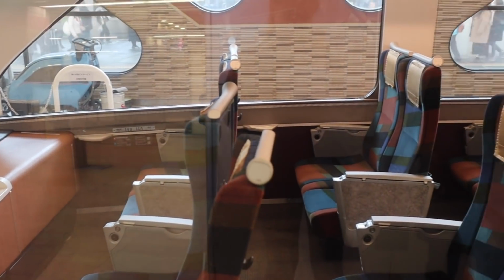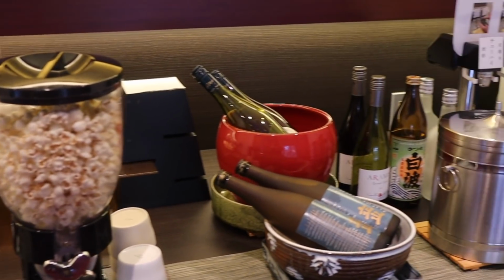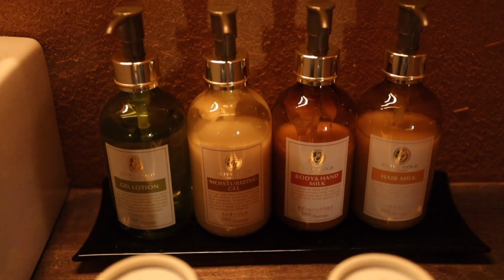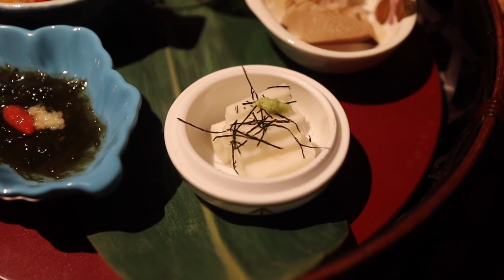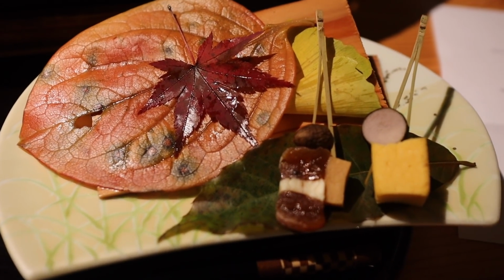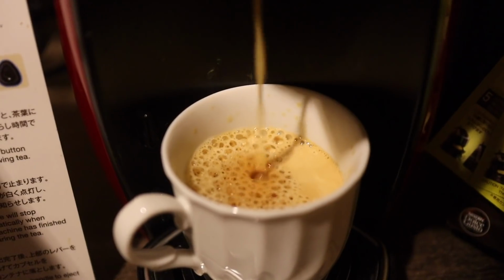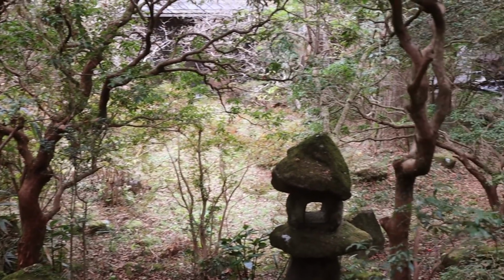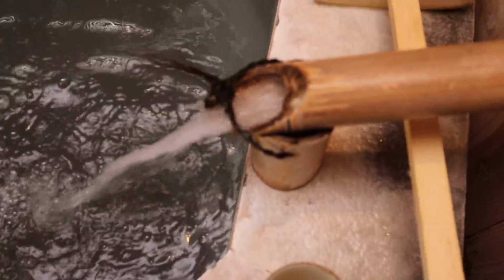AMAZING PRIVATE ONSEN & KAISEKI EXPERIENCE IN A RYOKAN | Hakone, Japan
Today’s video is about our amazing stay at the Matsuzakaya Honten Ryokan and Onsen in Hakone, Japan. This is a traditional Japanese inn that serves a beautiful Kaiseki breakfast and dinner and offers a private Onsen experience in Hakone. If you are looking for the best private Onsen and traditional Kaiseki dinner experience in Japan, then I highly recommend this Ryokan in Hakone!

Thank you so much to Shibata who looked after us during our stay! She was very knowledgable about the menu and explained all the courses to us! We loved the traditional Japanese multi-course Kaiser menu! The whole team was very welcoming and knowledgable about the Ryokan’s history, best way to use an Onsen, and the best places to visit in Hakone!

***This ryokan serves Kaiseki breakfast and dinner which is a traditional Japanese multi course meal. I emailed Matsuzakaya Honten in advance to ask if they could adjust my Kaiseki menu to be vegetarian and they did which was amazing! Not all ryokans do this so always make sure to check in advance!

MUSIC
DOMINANT
Support the artist